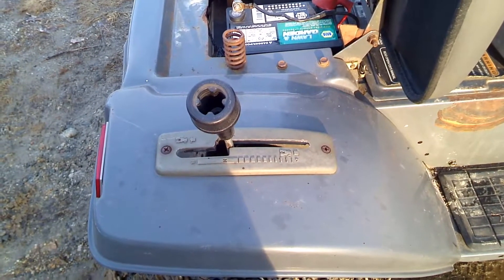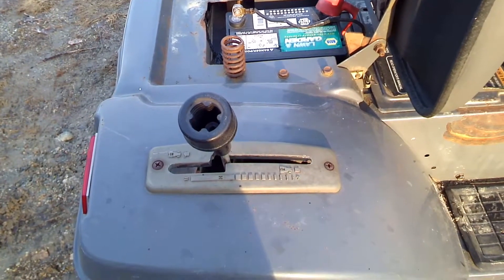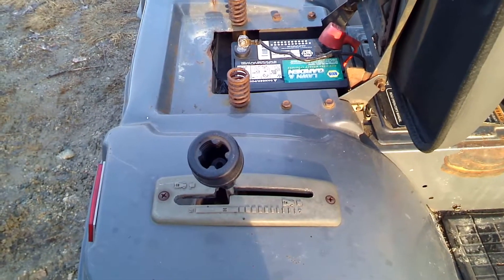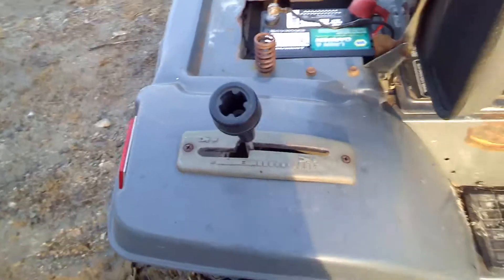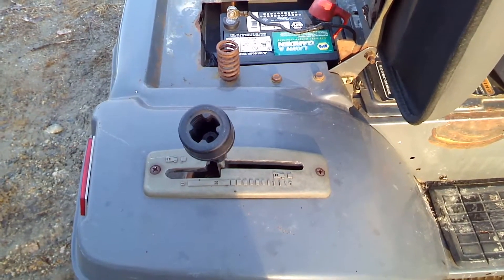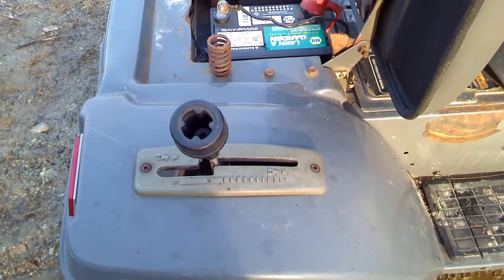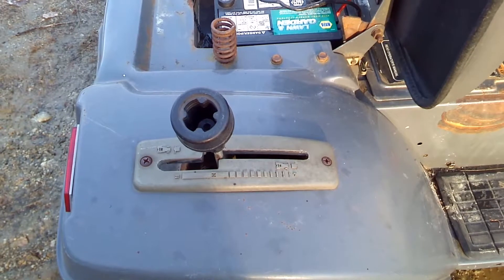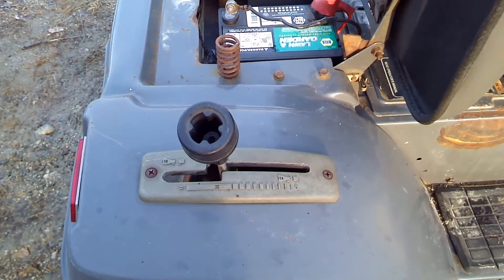Lawn Tractor Transmission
Lawn tractor hydro-static transmission linkage wear.